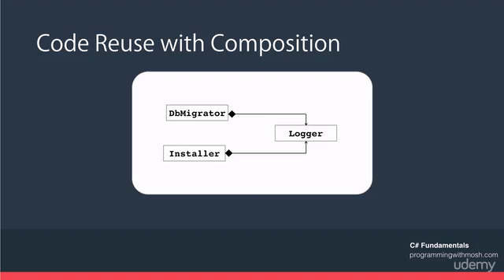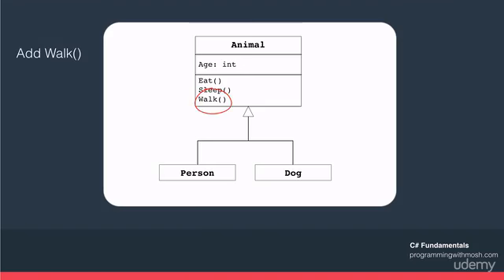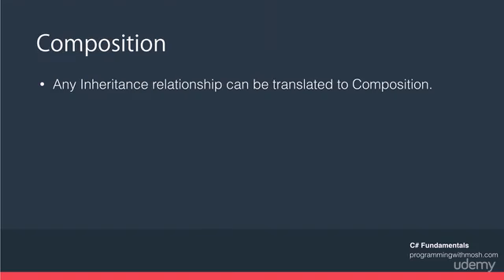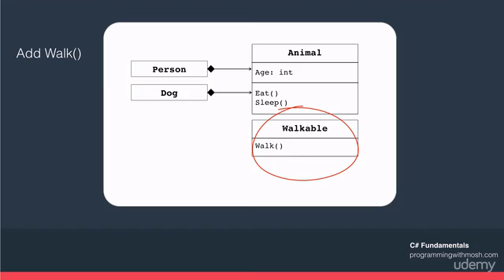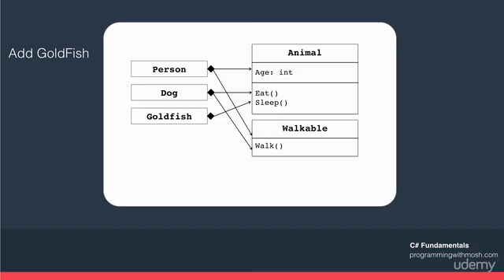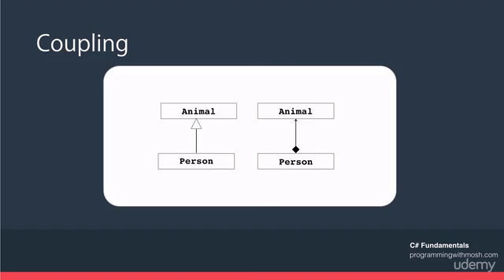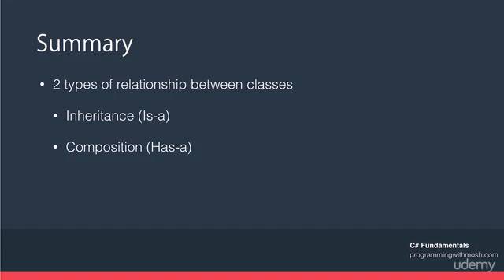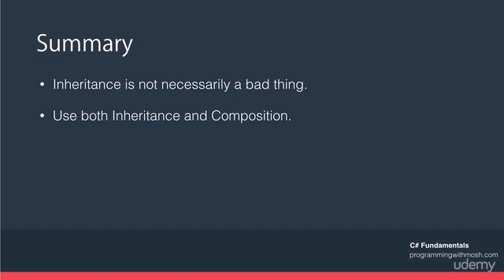12 Favour Composition over Inheritance